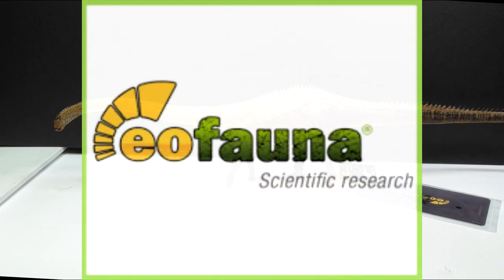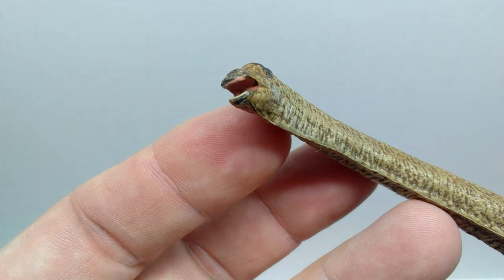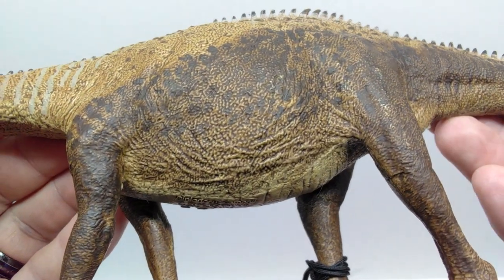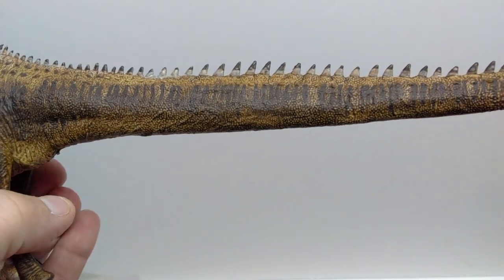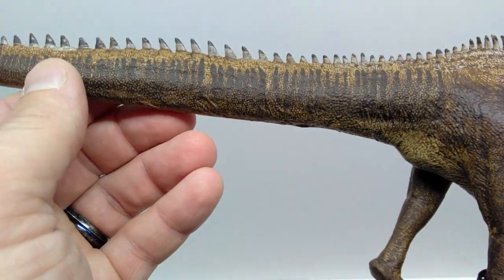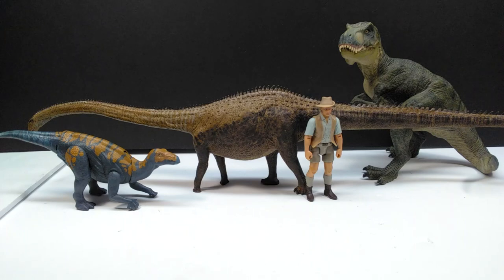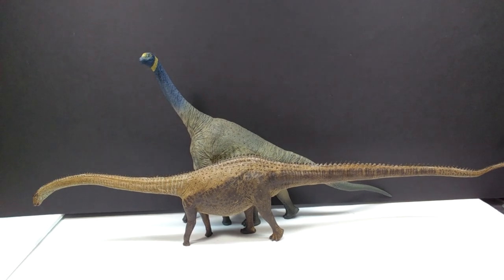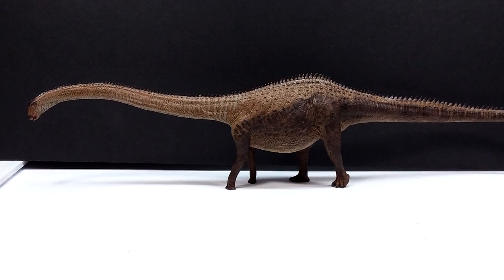2022 Eofauna 1:40 Diplodocus Review!!!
Today we have the pleasure of checking out a brand new Eofauna release! This time it's another beautiful Sauropod, as we have the Diplodocus!!!